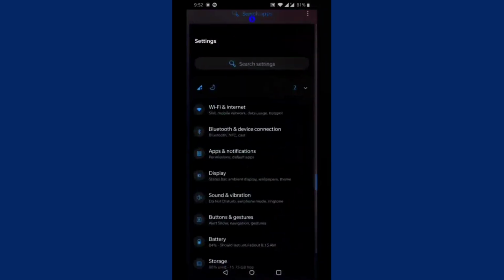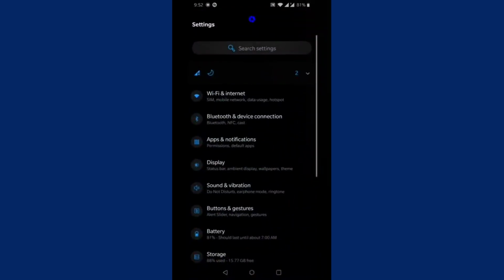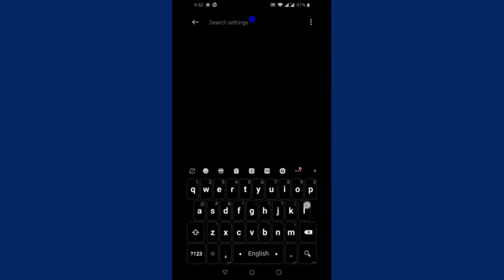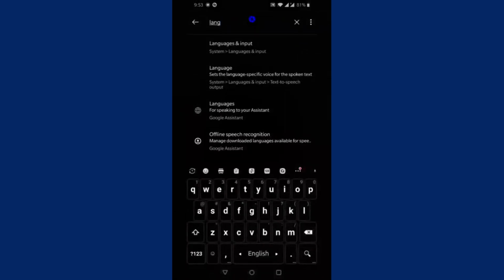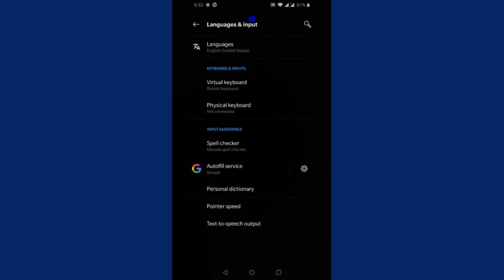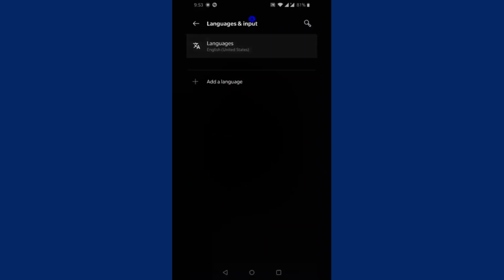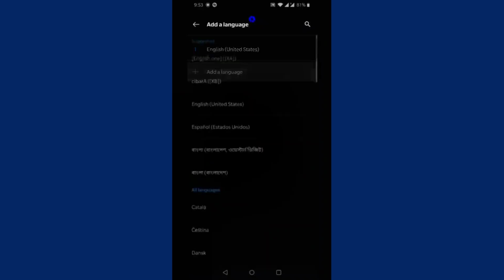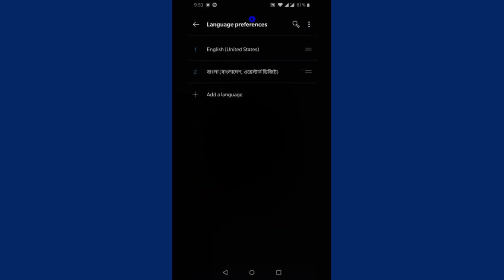How to change region on Google Pixel Phone[LATEST GUIDE]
In today's Video we cover, How to change region on Google Pixel Phone